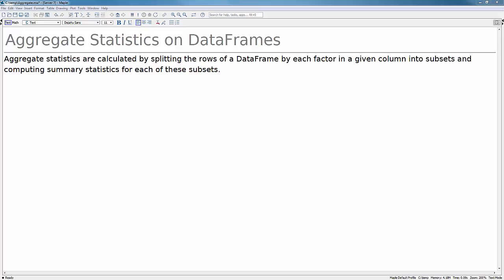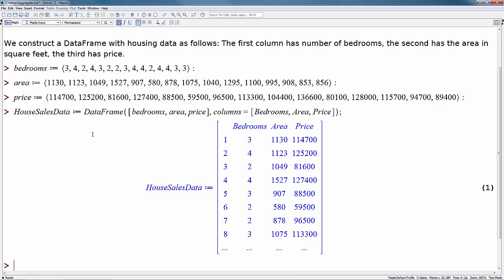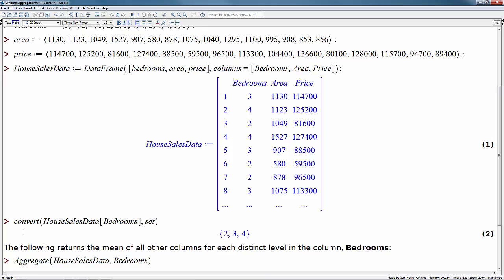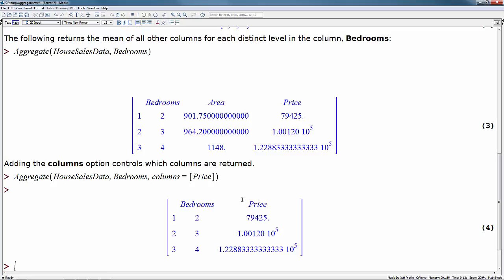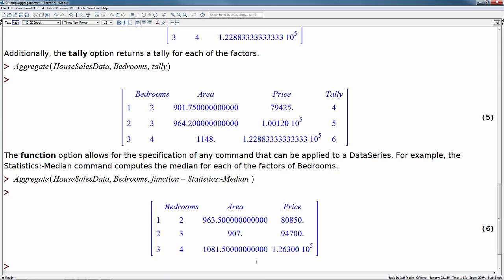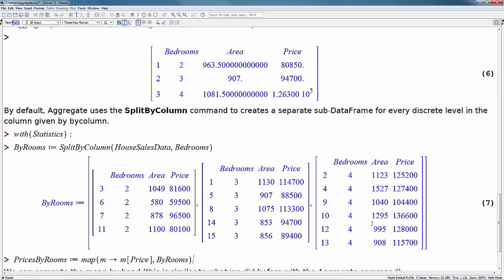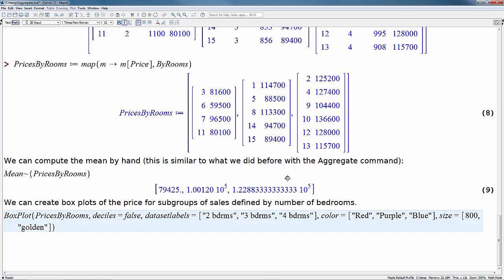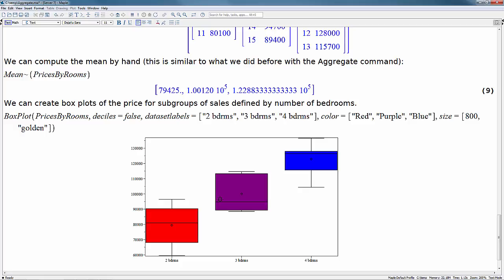Aggregate Statistics on DataFrames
This video will walk through a short example of how the Aggregate command can be used to compute summary statistics on columns of a DataFrame.